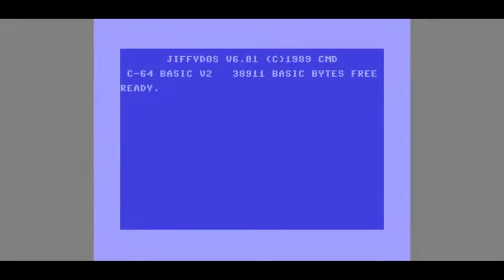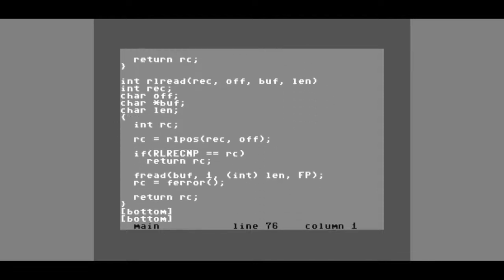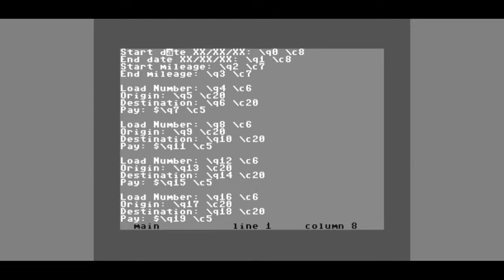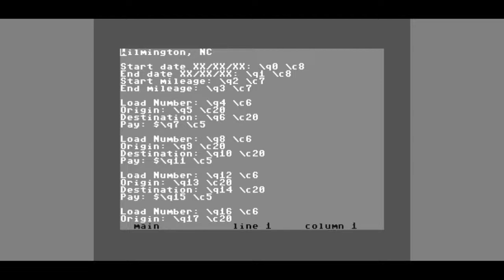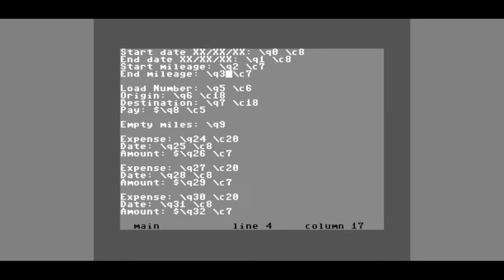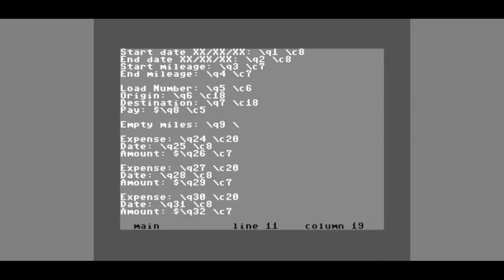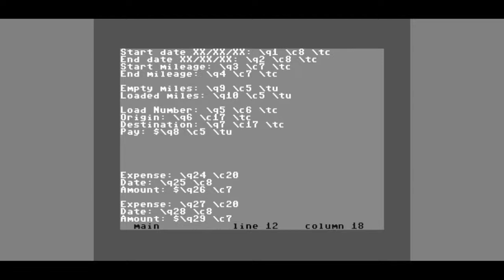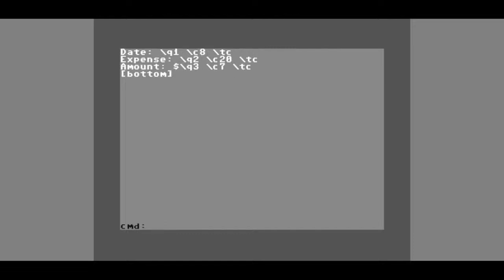Programming like it's 1986! K&R Power C Commodore 64.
More fun than watching paint dry! So join the party, engage in open chat or just watch the show as I tap away at the keys and whirl the disk drives. :)